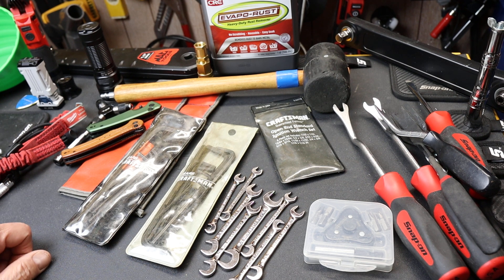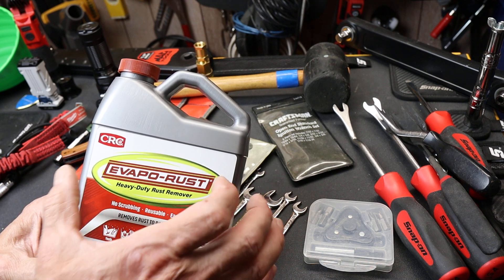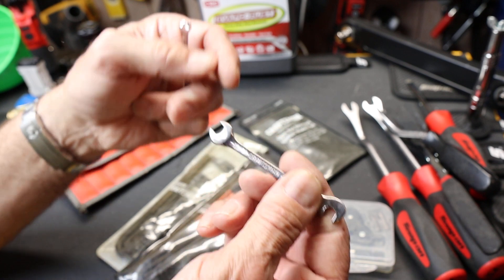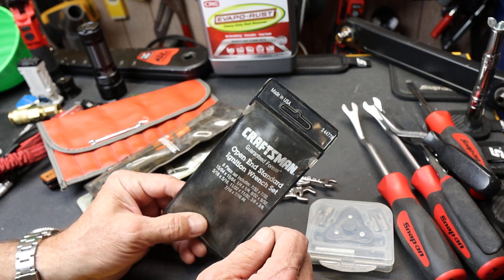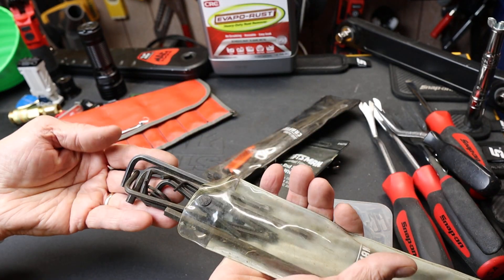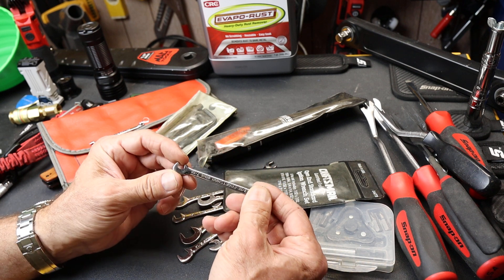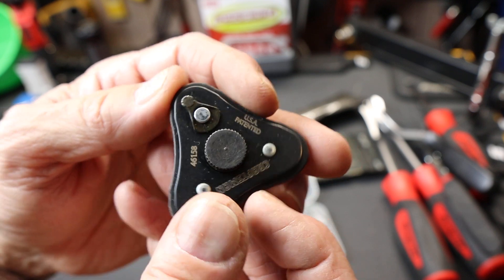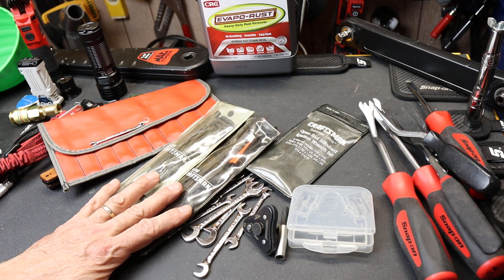When Made in USA was the default. Craftsman Tools in a Bag: Ignition wrenches and hex keys.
When Made in USA was the default. These Craftsman Tools in a Bag include ignition wrenches and hex keys. Once they were considered inexpensive, but now they are a desired tool if not a collectable.